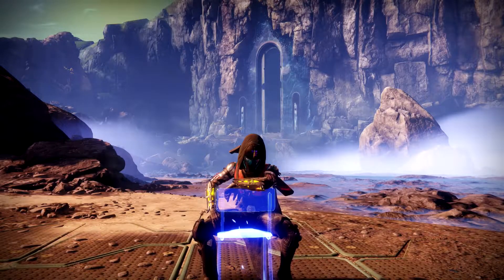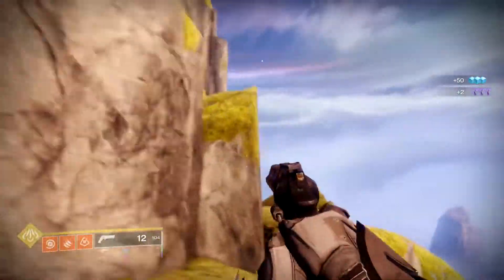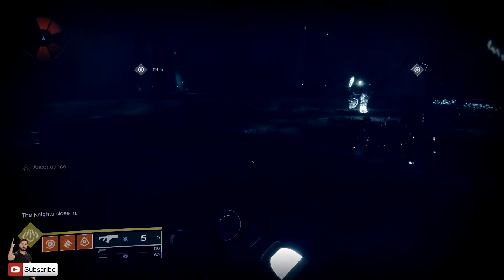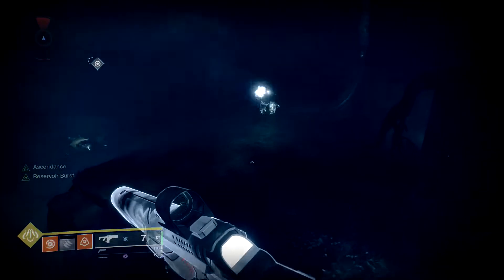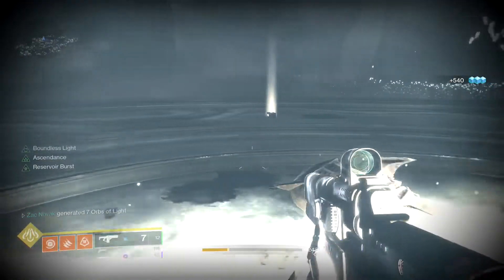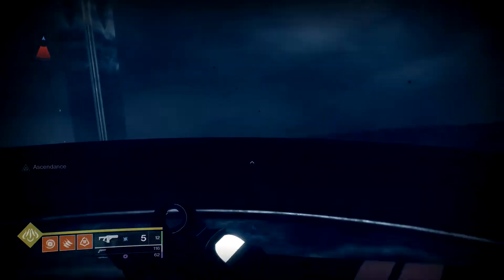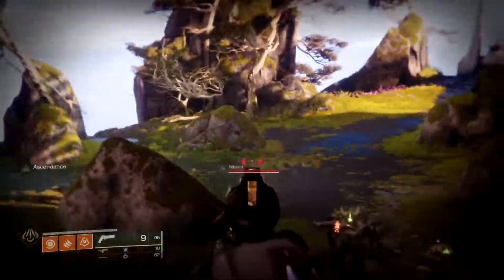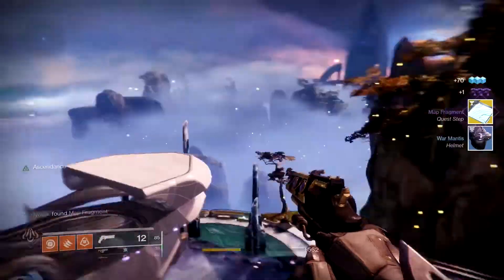Destiny 2 - "ASCENDANT CHALLENGE!" - SOLO ASCENDANT CHALLENGE GUIDE (24th/9th-1st/10th)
In today's video we have this weeks Solo Ascendant Challenge Guide & Ahamkara Bones Location! ENJOY! :D

►All Music from - Youtube Creator Studio

THUMBS UP!